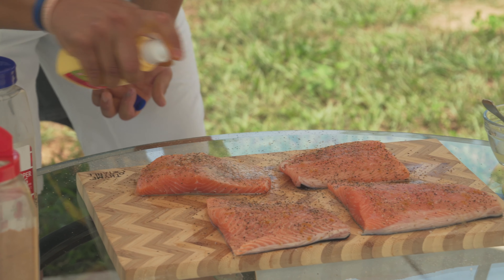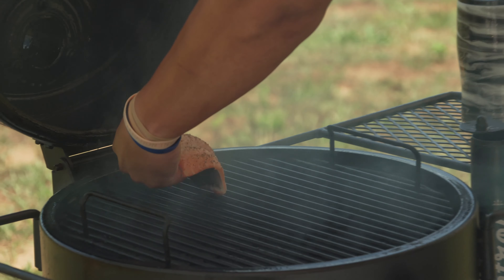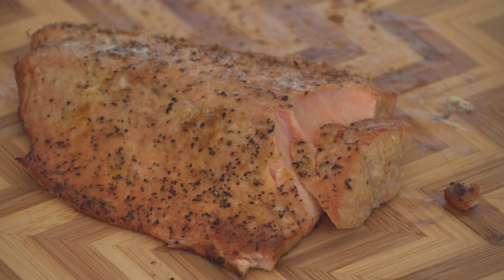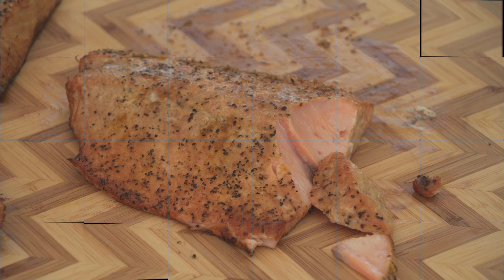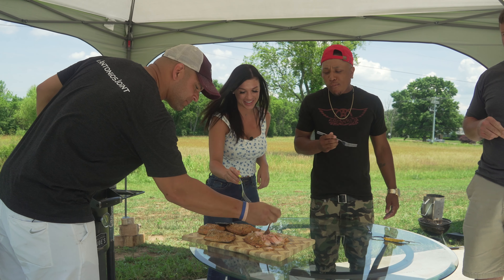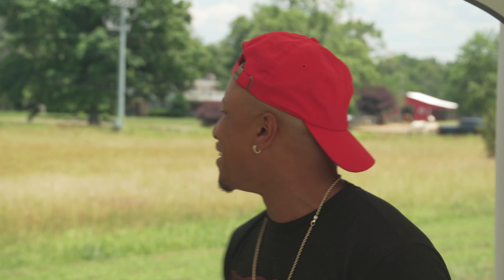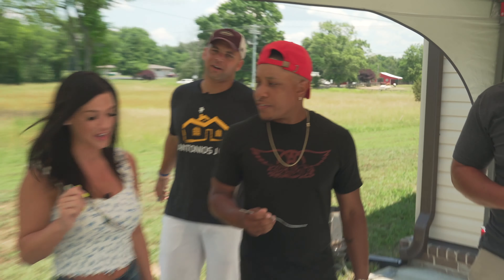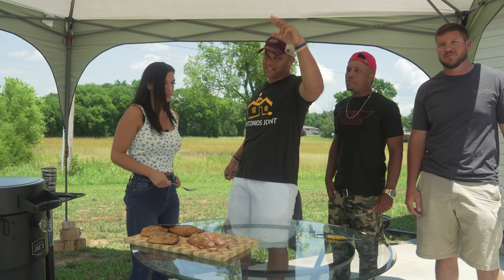Antonios Joint 30 Minute Smoked Salmon ~Episode Preview~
This videois a preview to my very simple/delicious 30 minute smoked salmon episode that will have your friends & family wanting more!